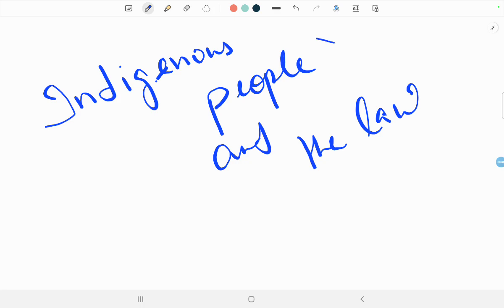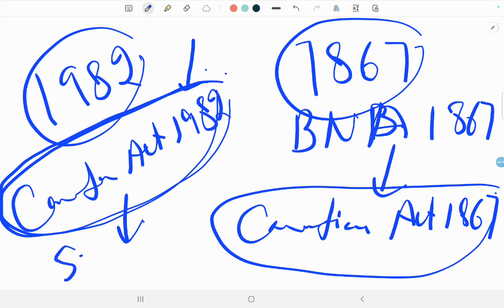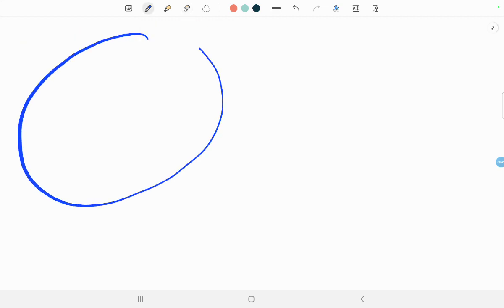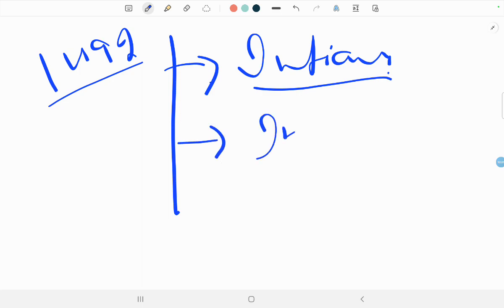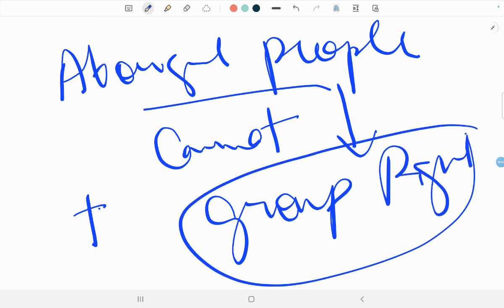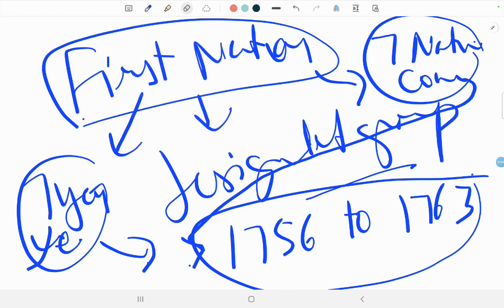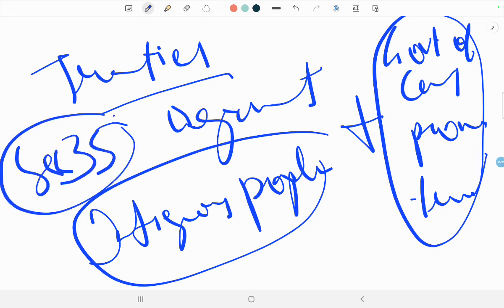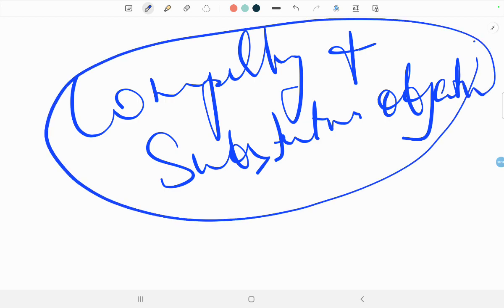Canadian Constitution law, Administrative law and Foundation law. (Indigenous People, their status)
History of Indigenous people,
Their Rights, Title and Treaties.

British North America Act 1867

The Constitution Act 1867

The Canada Act 1982

The Constitution Act 1982

Concept of slavery
Upper Canada
lower canada
Who are Aboriginal people?

Sec 35 of the Constitution Act 1982
Sec 25 of Charter and freedom Rights
sec 91(24) of Constitution Act 1867

Indians
Inuits
Metis

Special Rights & Title of Indigenous people
Treaties Rights

First Nation
7 communities of native canada

7 year War of France and British people.

Sparrow case law

How we identify the Rights, Title & treaty right of Indigenous people ?